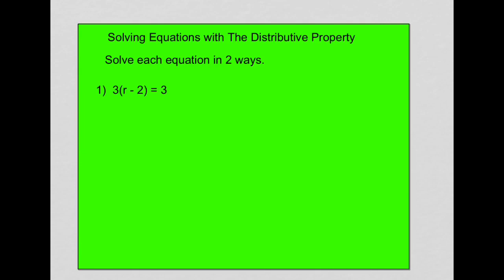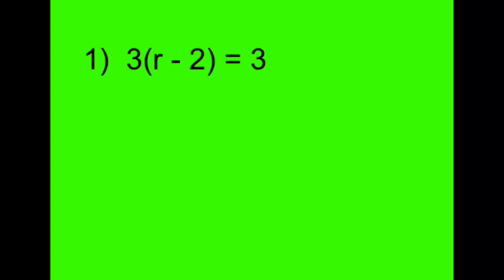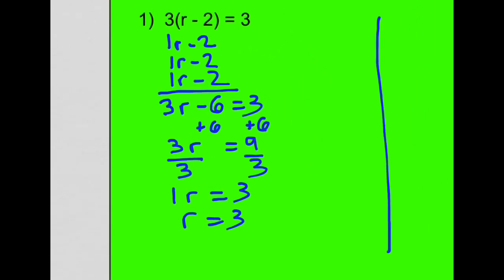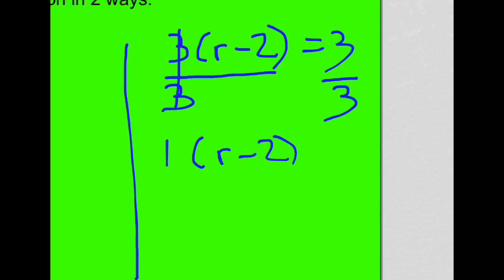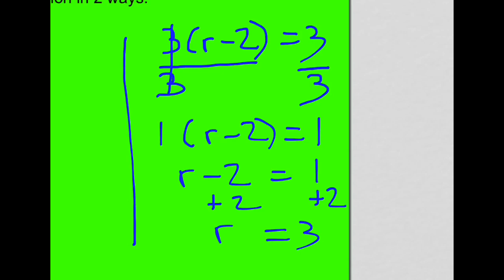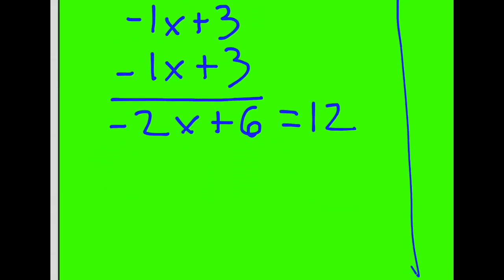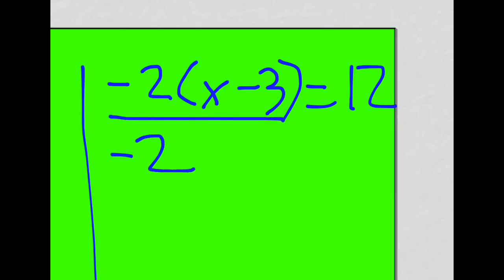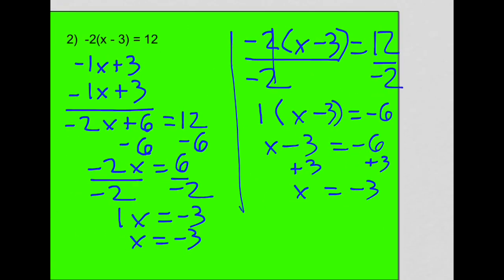Grade 8 Solving Equations with the Distributive Property 1